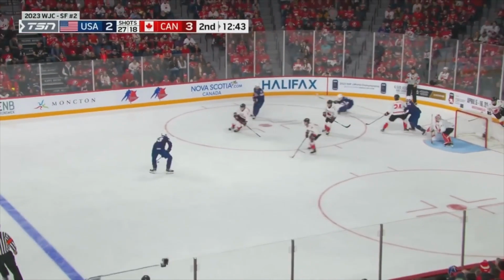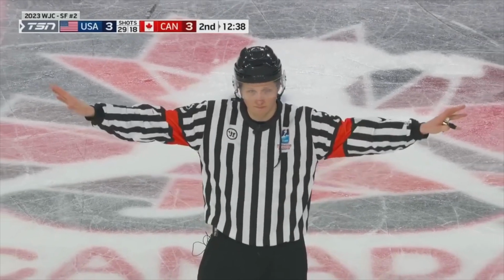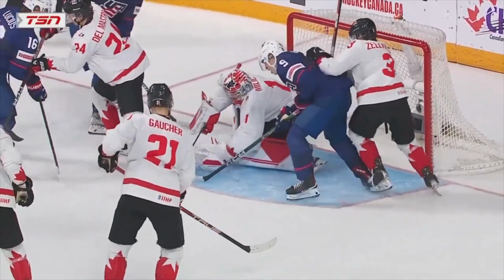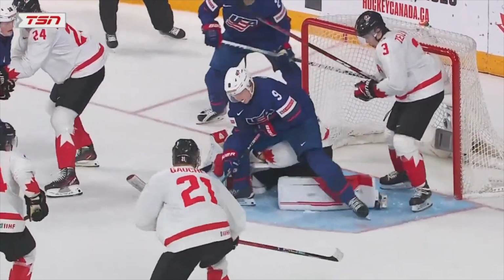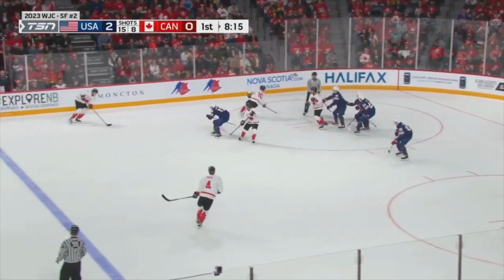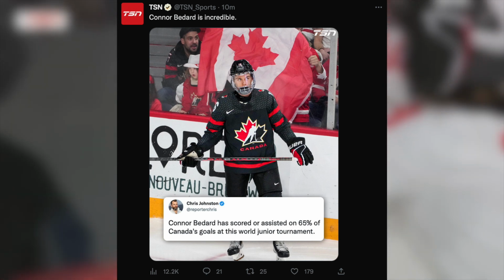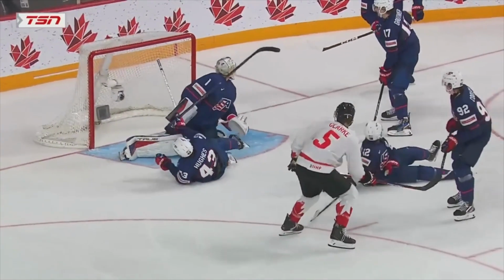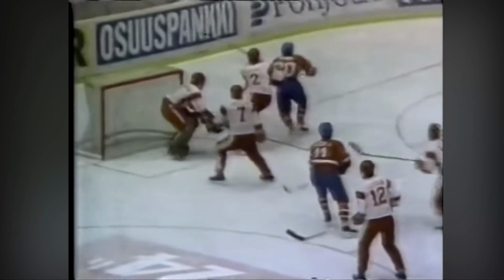In the NHL this is a GOOD GOAL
During tonights Canada vs USA World Juniors game, there was a crucial no goal called after the US appeared to tie the game. The momentum was all in Canadas favour at this point, and this goal could have made all the difference. Insanely enough, this was only 1 of 2 goals that Canada would challenge and win, overturning 2 different goals due to goalie interference. Just a wild night of hockey as Canada secured the win in a 6-2 win. They now head to the Gold medal game against Czechia to try and avenge their loss earlier in the tournament. The USA and Sweden will face off for Bronze. I cover all of this in todays Hockey recap video!